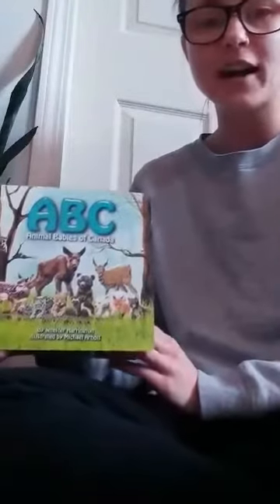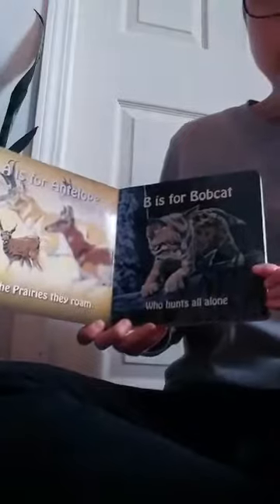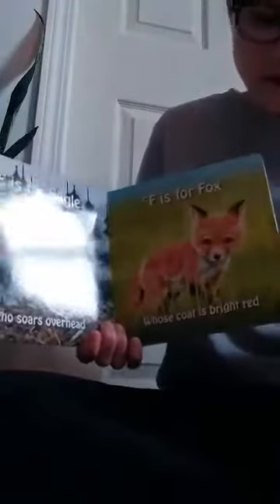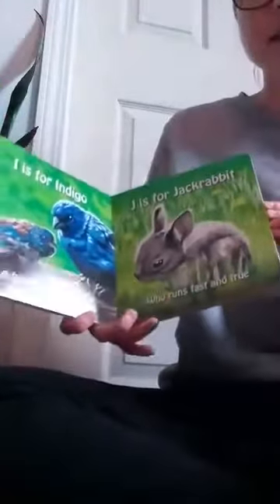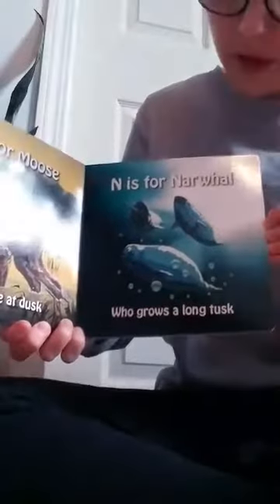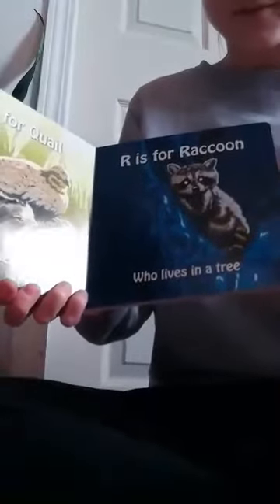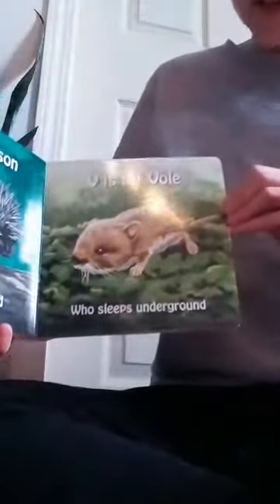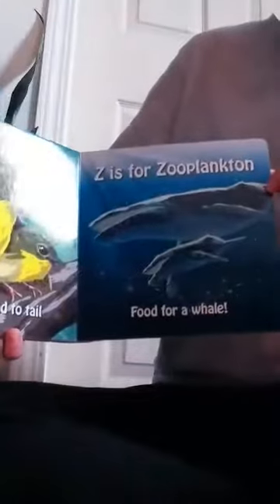ABC Animals of Canada